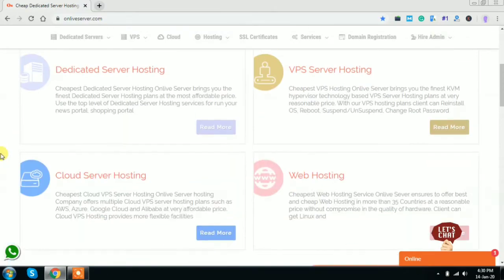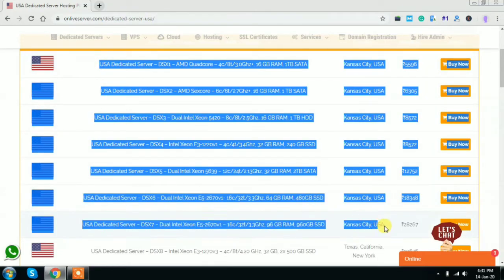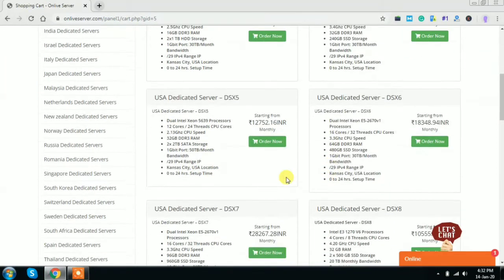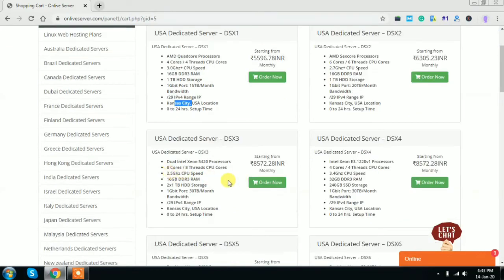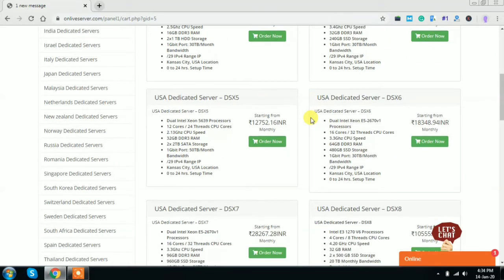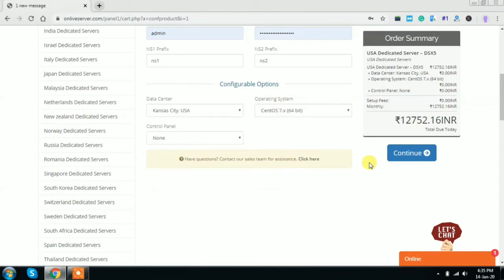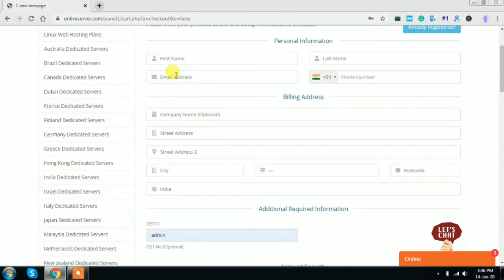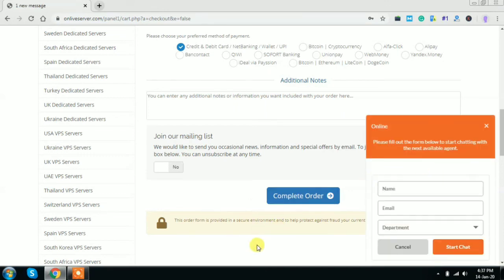USA Dedicated Server Hosting in Kansas City | New York | California | Texas - Onlive Server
In this video tutorial, we will explain to you about reliable USA Dedicated Server Hosting plans that is starts from just $79/Month with 4 core, 8 threads, 16 GB RAM and 1TB SATA. Our nearest Data-centers in United States of America are Kansas City, New York, California, Texas.

Onlive Server provides more flexible USA Dedicated Servers that means user have full control over the server, including choice of Control Panel, Operating System(Linux/Windows), hardware, etc. With USA Servers, user will receive high level of performance and security as compared to others. Watch complete tutorial and get simple steps to book USA Dedicated Server plans within few minutes.